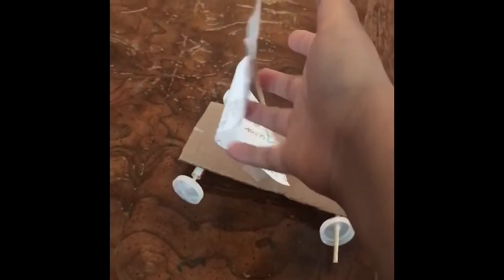wind powered car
instructions science at home kid activities wind powered car # stay home with me